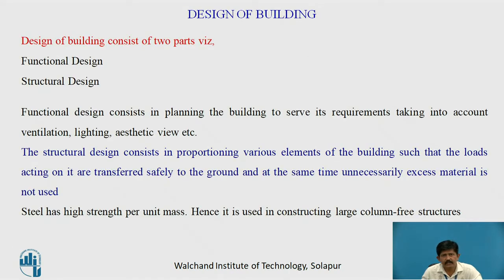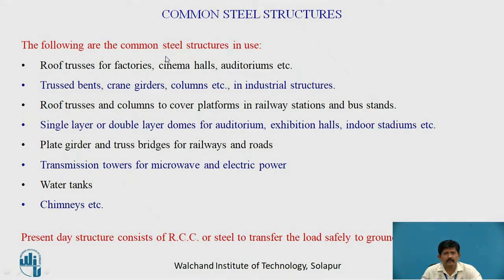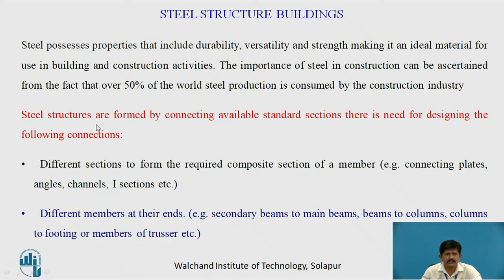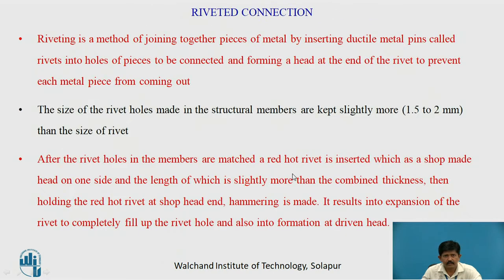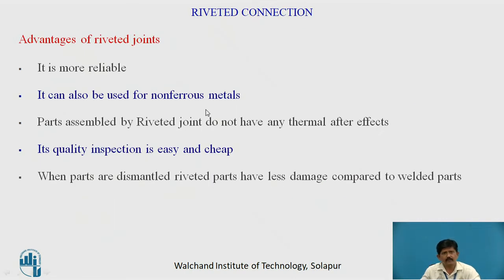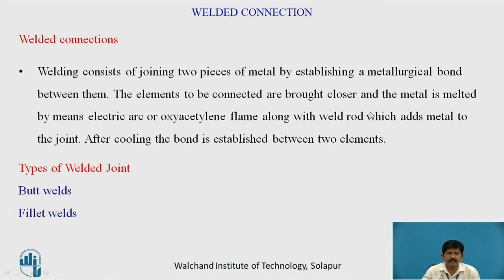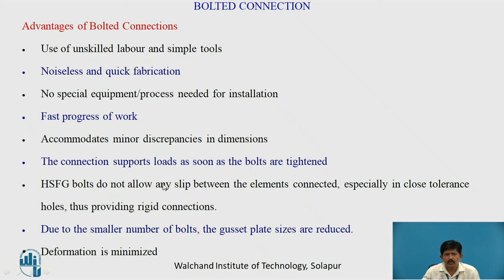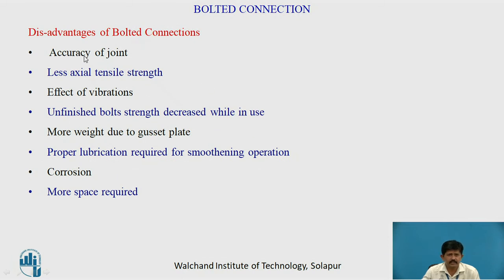Introduction to Connections in Steel Structures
Mr. Prashant V. Dhanshetti
Assistant Professor